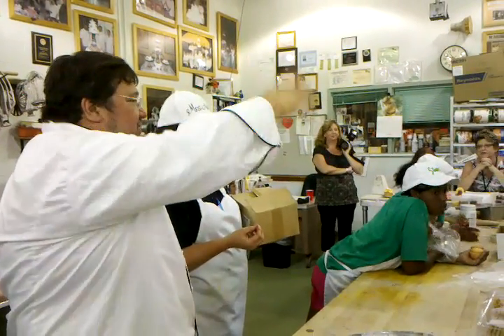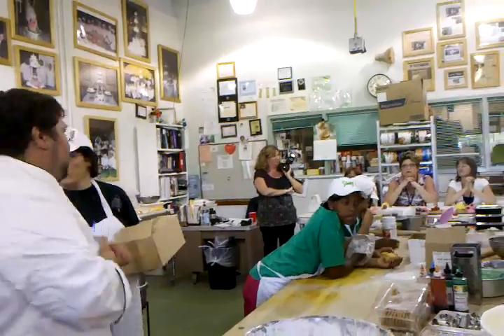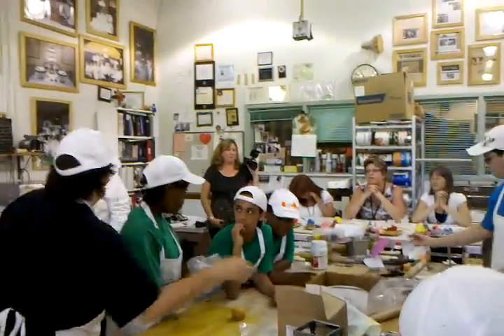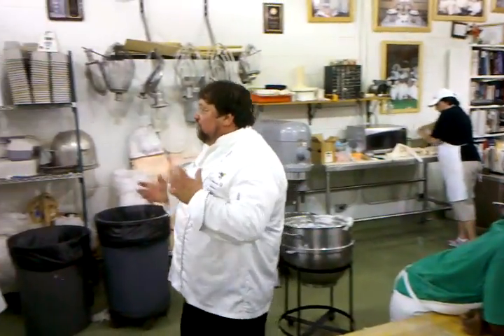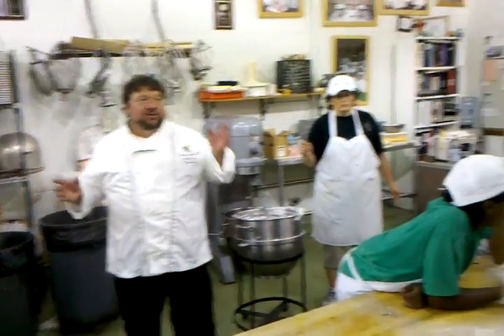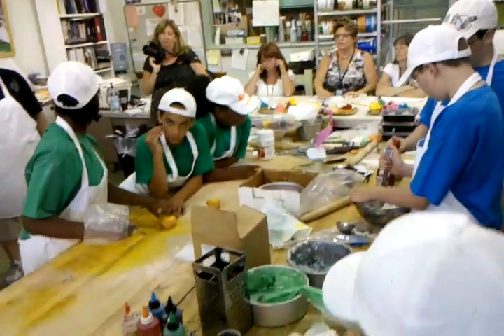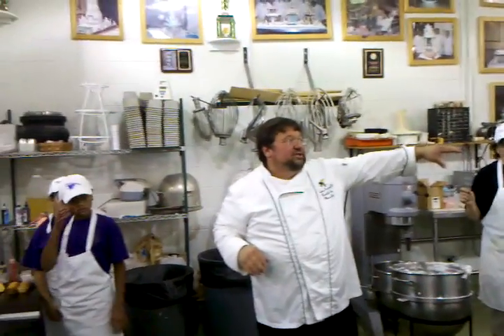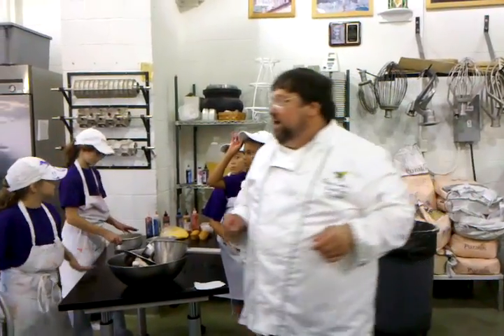Cupcake Wars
Pemberton Township High School held its version of the TV Show "Cupcake Wars" today.  Video/Rose Shields